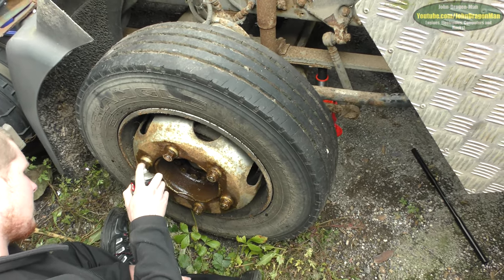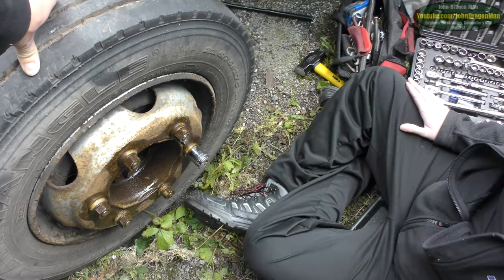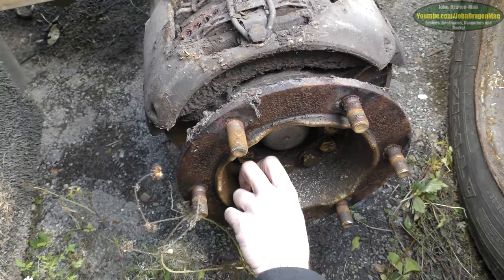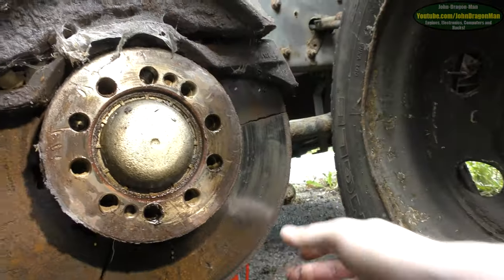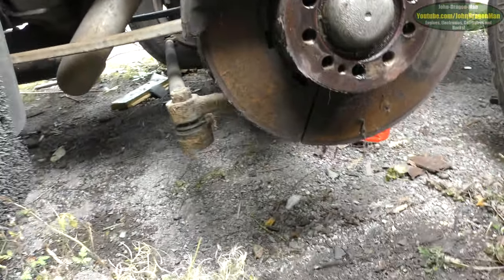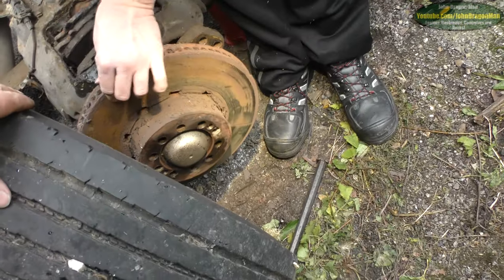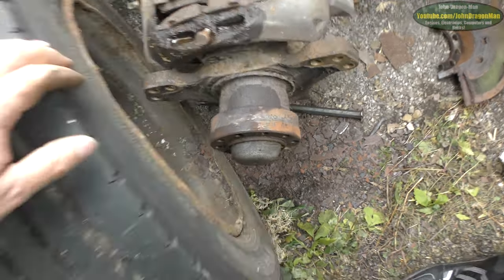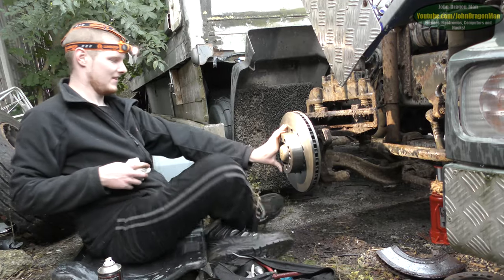Renault Midlum Motorhome HGV - Replacing brake discs